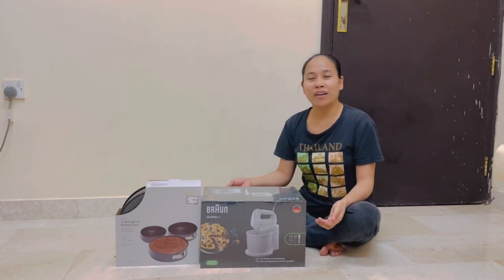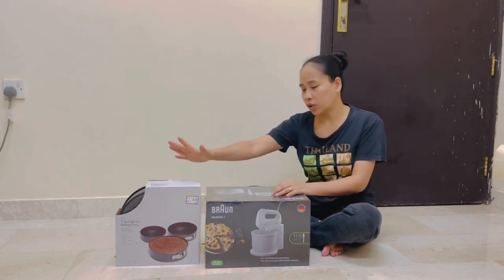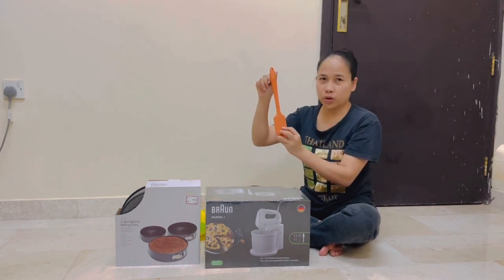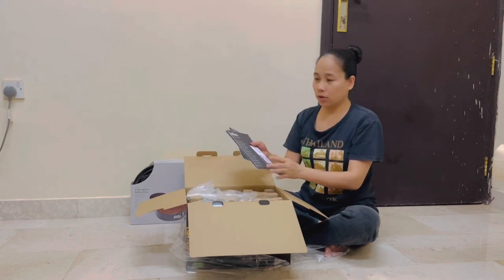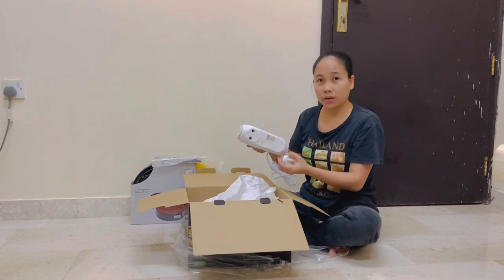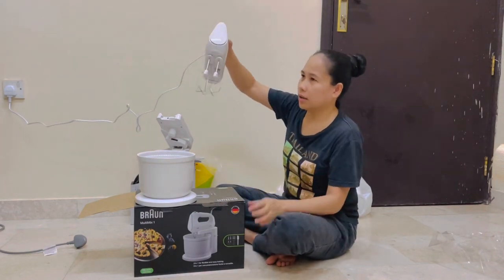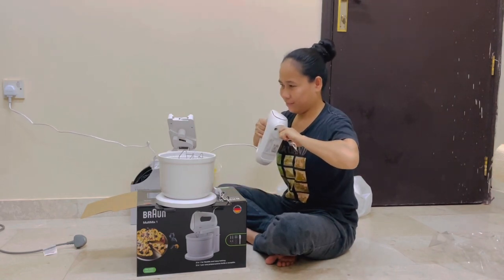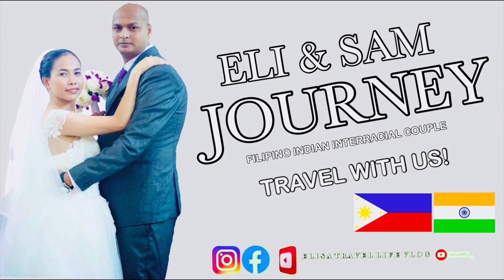UNBOXING OF BAKING EQUIPMENT || BRAUN MULTIMIX 1 HAND MIXER 1070 WH || FILIPINO INDIAN COUPLE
UNBOXING OF BAKING EQUIPMENT || BRAUN MULTIMIX 1 HAND MIXER 1070 WH || BRAUN HOUSE HOLD || FILIPINO INDIAN COUPLE || INDIAN MAN MARRIED TO A FILIPINO
Hello Everyone!
I am ELI From Philippines And My Husband Is SAM From Punjab India. We Are A FILIPINO-INDIAN INTERRACIAL COUPLE And A Seventh Day Adventists.
Our Treasures are to travel Together, Embark On Our Journey, and Creating Memories In Our Lives. We Documented Our Lives So We Can Look Back It Anytime We Want. We Enjoyed The Nature That God Has Blessed This World.
I Joined YouTube Because I Want To Gain More Self Confidence because Before I Was Always Staying In The House, I Don’t Like To Interact To Other People Or To Mingle with Them.
I Like Editing Videos And Captured Good Memories Even Though I Couldn’t Take A Good Angle.🤣
I Really Love To Travel, Go Hiking, Swimming,Long Distance Walking
And To Explore Around the World.
 I also Love Baking And Singing Even Though The Song Doesn’t Like Me.🤣
We Are Keeping The Sabbath Day To Keep It Holy To The Lord..🙏

This channel isn’t  a story of how we met but we created this video about travel, lifestyle and more..
We Thank you In A Million Ways for Always Being There For Us
Before you leave this video.
I would like to ask you a favor.
May God’s guidance be with you and also his blessings abundantly.